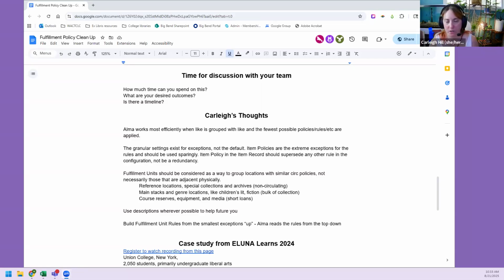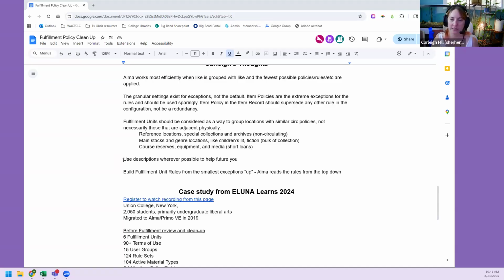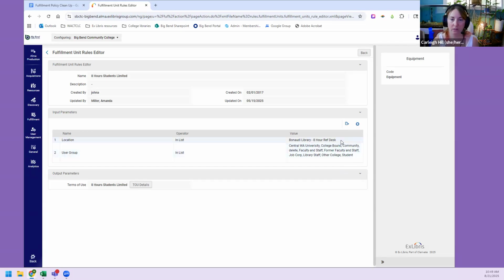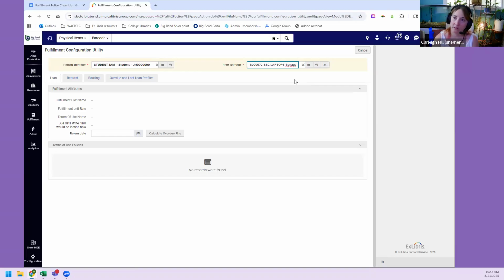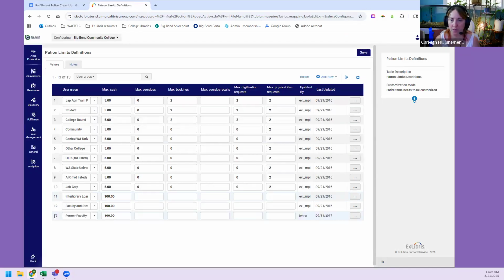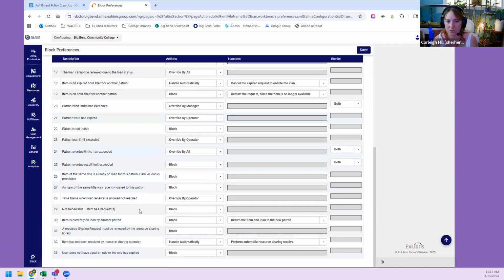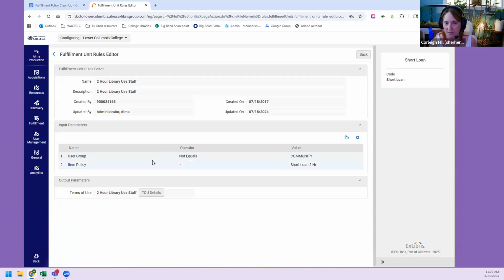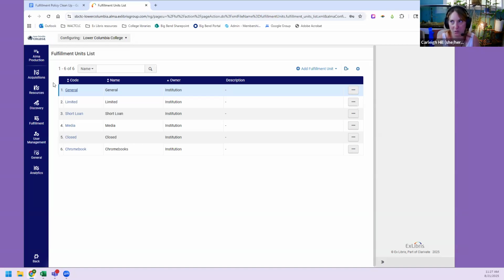Fulfillment Review and Clean-up part 2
Part 2 of the summer 2025 fulfillment workshop